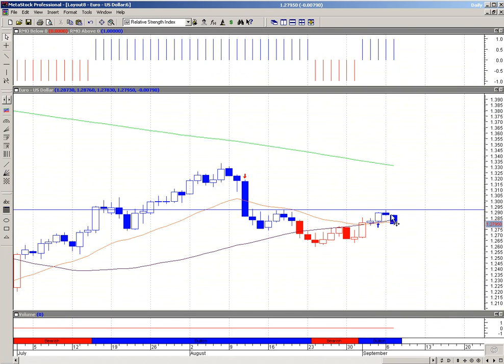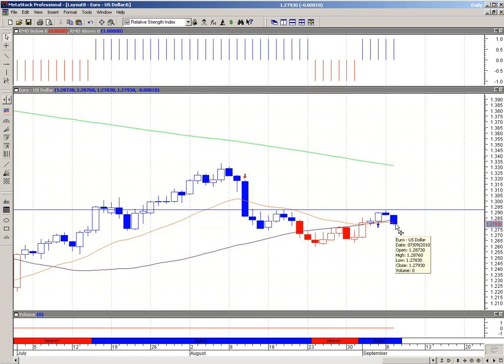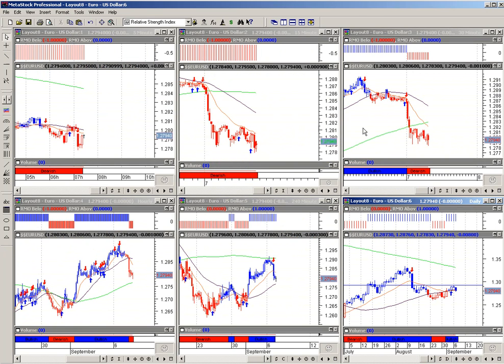EURUSD analysis 7th September 2010